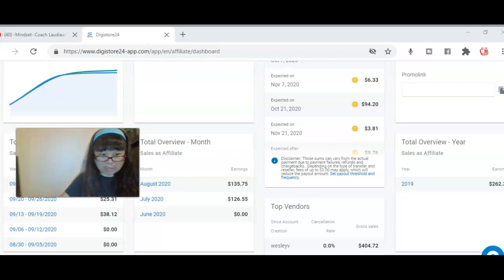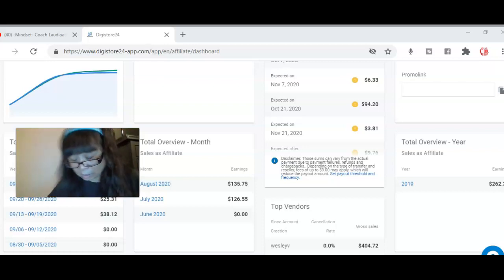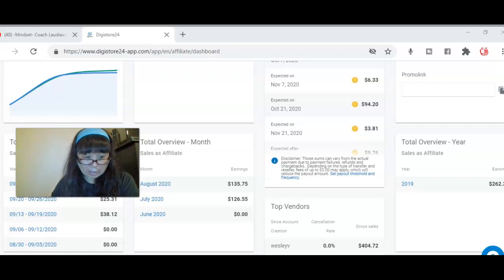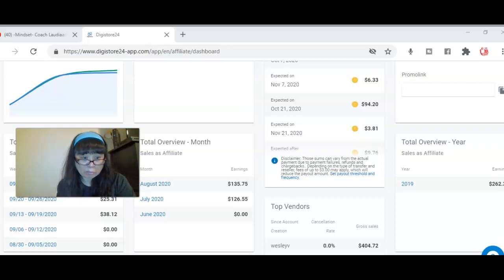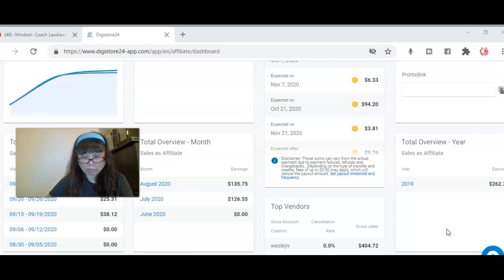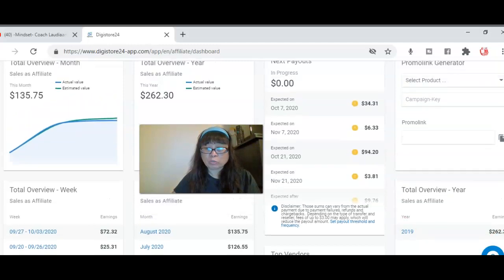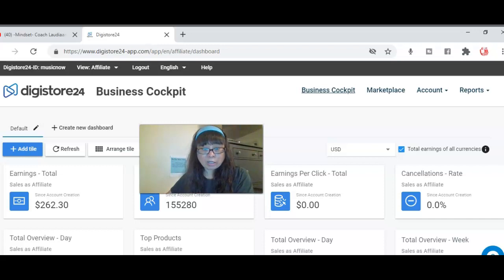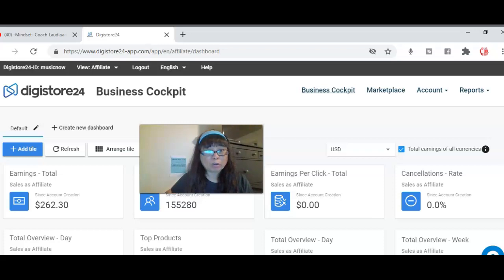Done for You Services make Sales for me/ Laudiaann Sylvest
Wesley and Ariella help you make money online. There done for your services will set up your Facebook Ads and help you make your first sale.